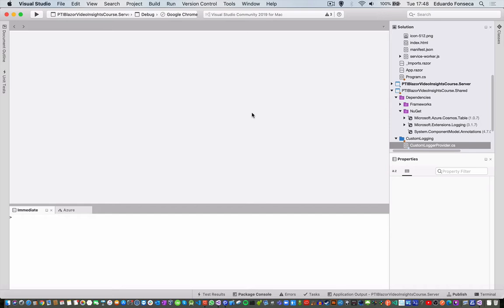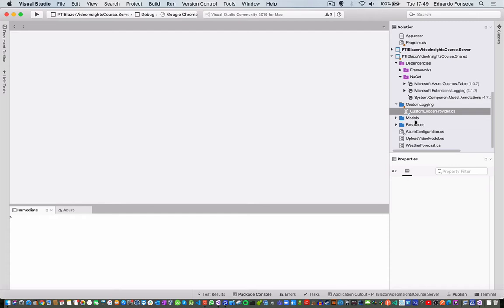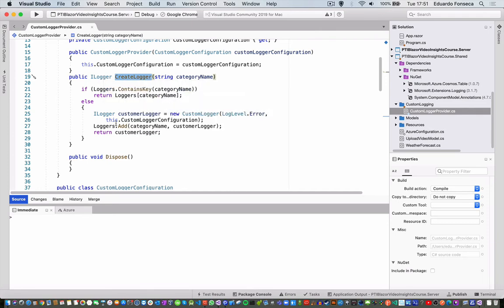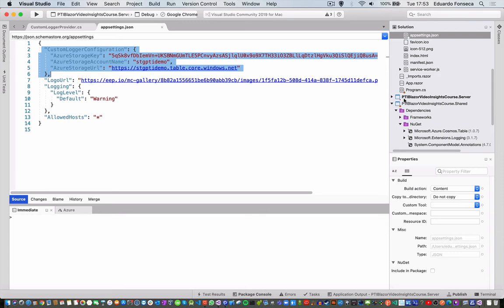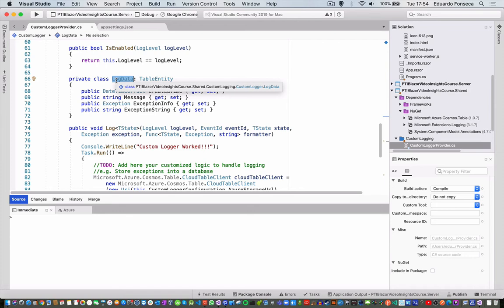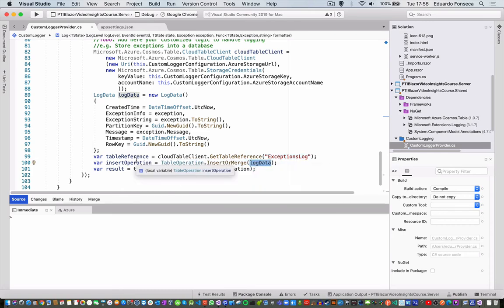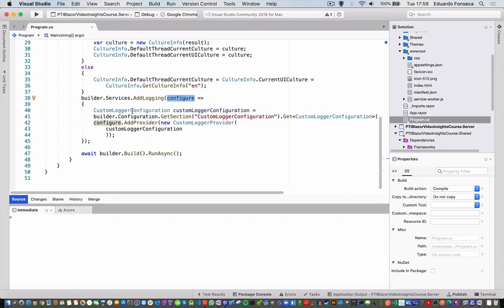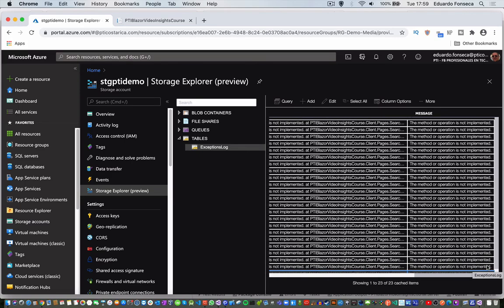25 - Developing a Video Portal With Blazor - Adding Custom Logging To WebAssembly